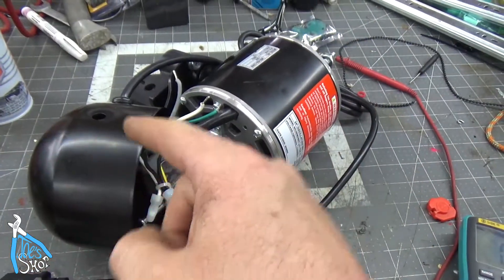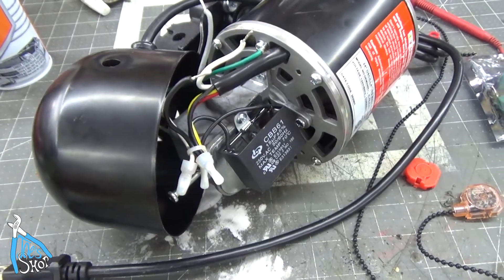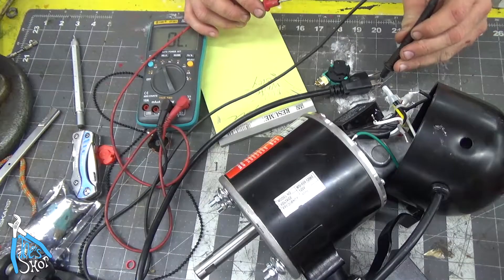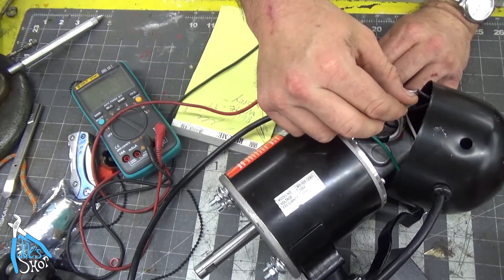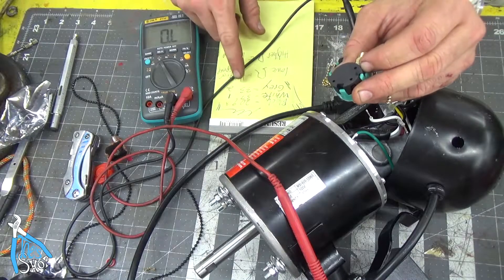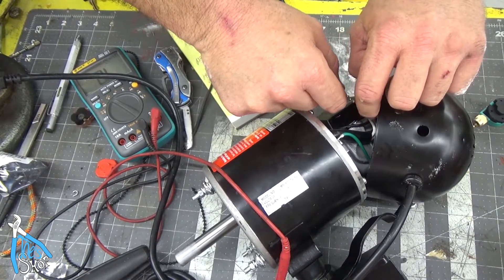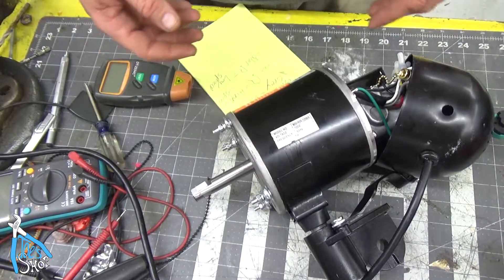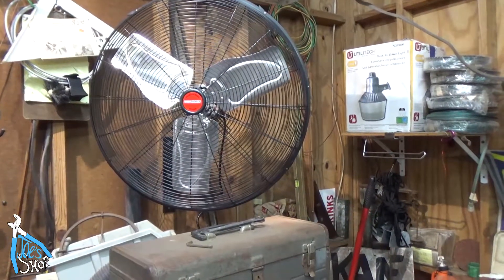3 speed fan switch (determining Hi-med-low)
I bought a fan with the switch disconnected and no idea how to rewire it